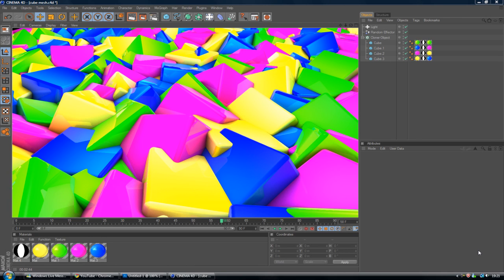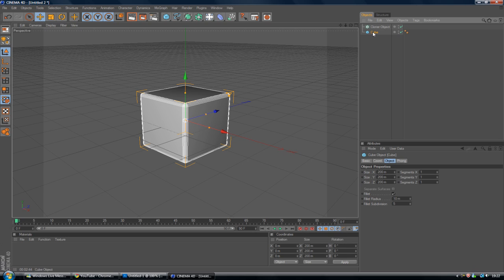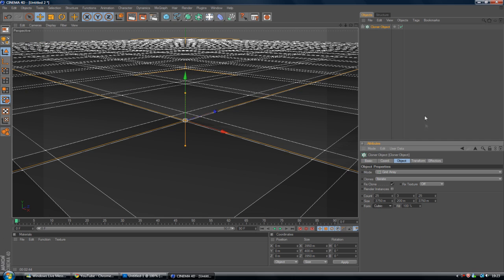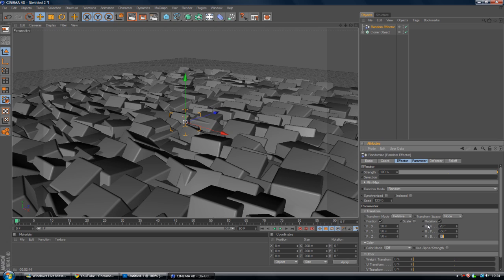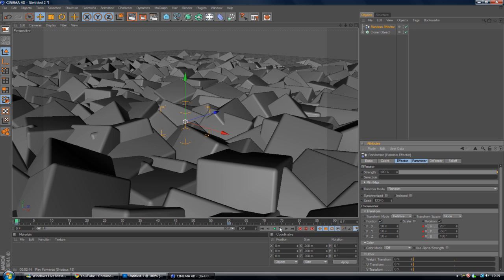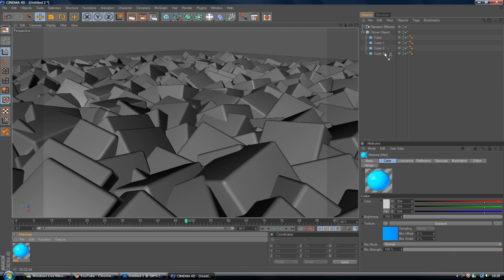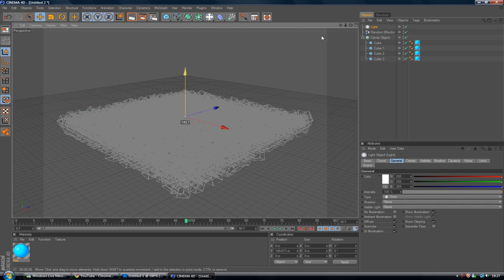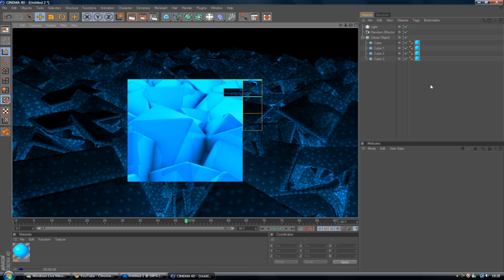Cinema 4D | Abstract Square Mesh Tutorial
Creating a randomized landscape in Maxon Cinema 4D.